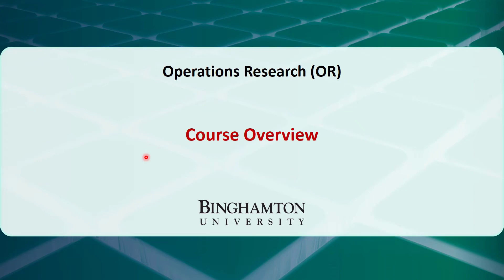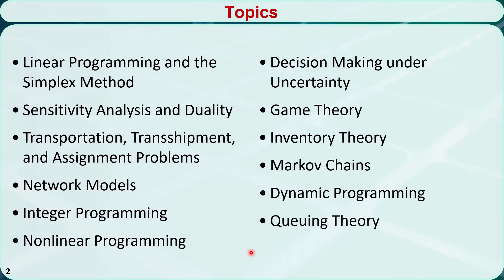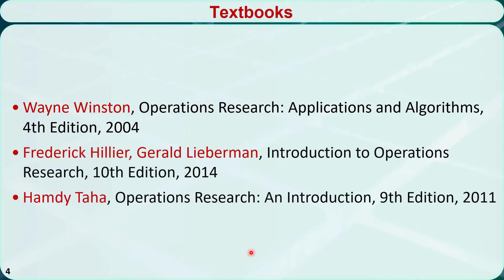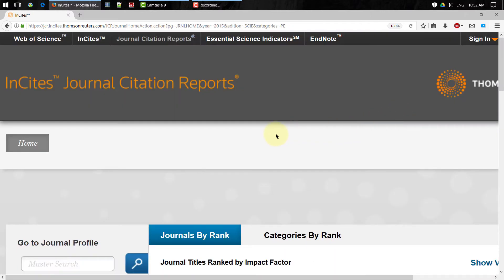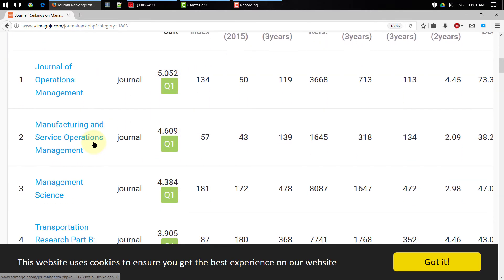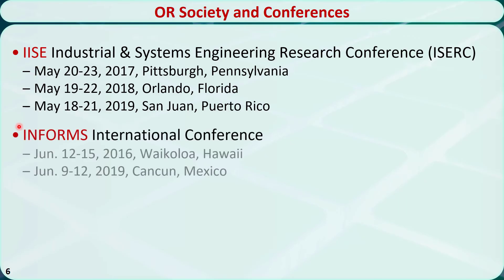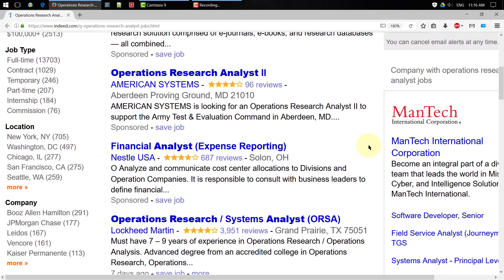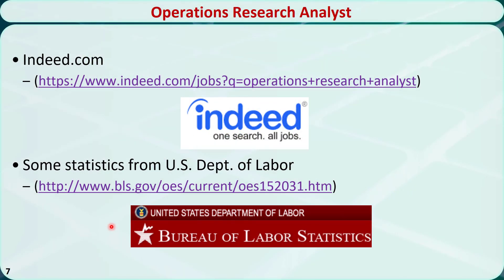Operations Research 01: Operations Research Course Overview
Welcome to Operations Research! In this video, I'll give you a brief overview of this course. This course is designed to provide an introduction to Operations Research modeling and solution techniques. Students will learn how to apply the fundamental concepts of Operations Research to real-world examples.